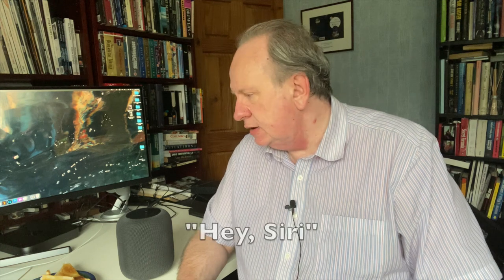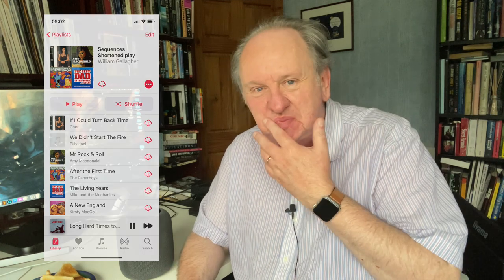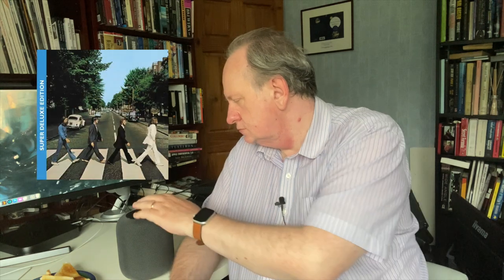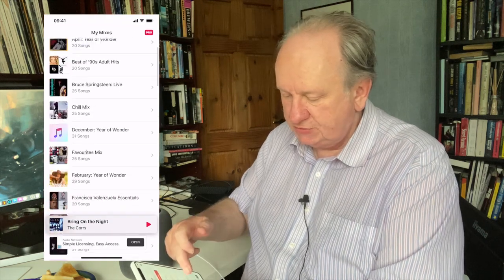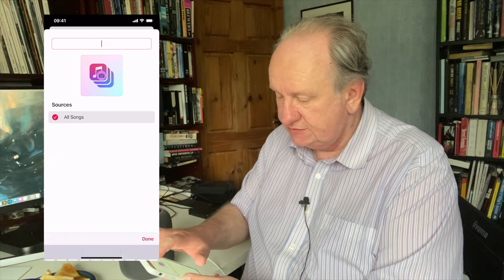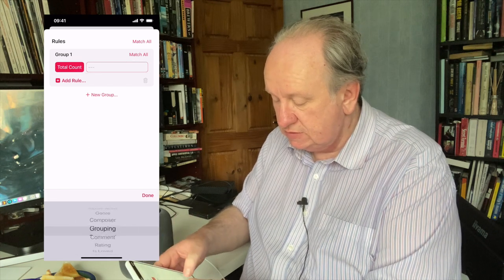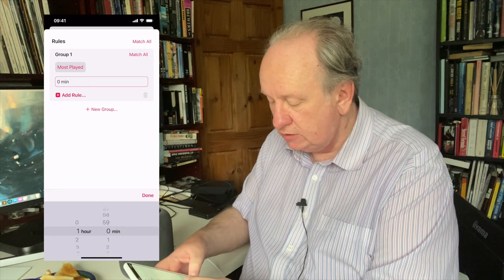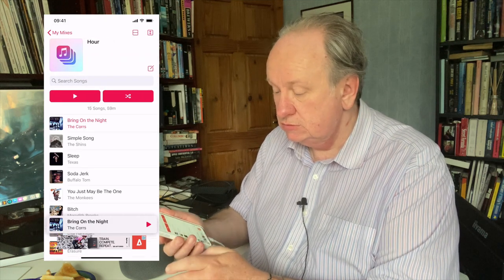Apple Music for Writers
How writers can exploit Apple Music for character research –– and just for fun.

And because nobody can resist enthusing about the music they love, here's a track listing for what's mentioned in this episode. Listen to them all on Apple Music

Fergus Sings the Blues by Deacon Blue
Born in the USA by Bruce Springsteen
What Do You Hear in These Sounds? by Dar Williams
Livin’ la Vida Loca by Ricky Martin
Like a Rolling Stone by Bob Dylan
La Fortaleza by Francisca Valenzuela
Tomorrow Never Dies by Sheryl Crow
Something (Take 39 / Instrumental / Strings Only) by The Beatles
And Dream of Sheep (2018 Remaster) by Kate Bush
Answers to Nothing by Midge Ure
Soda Jerk by Buffalo Tom

And since you only got a glimpse of it, here's my complete "Sequences Shortened" playlist too.